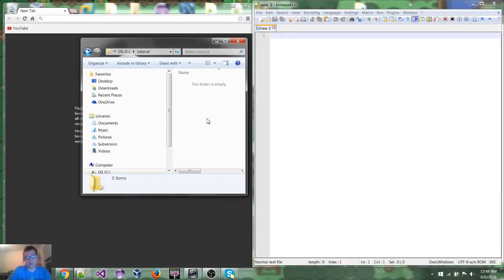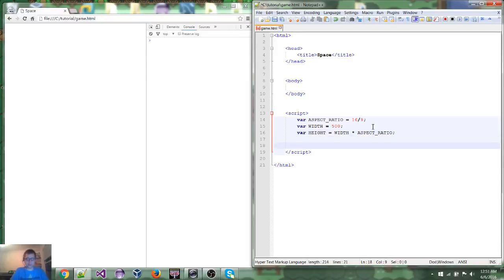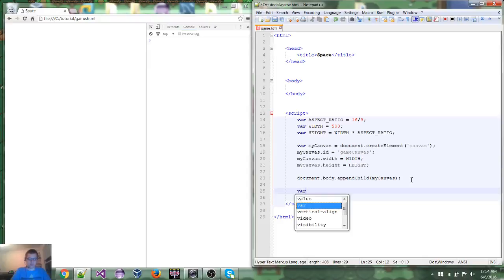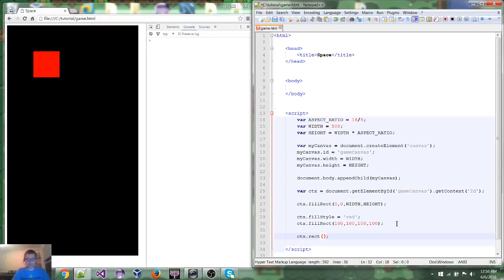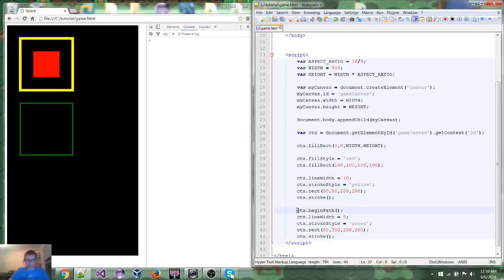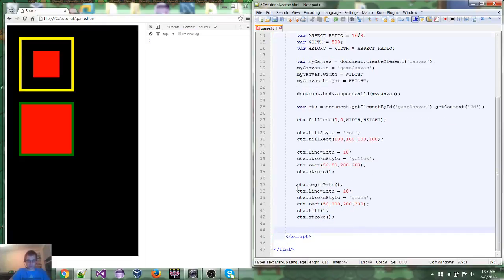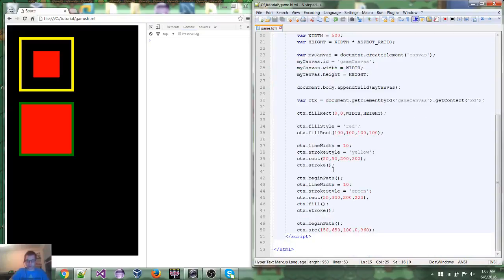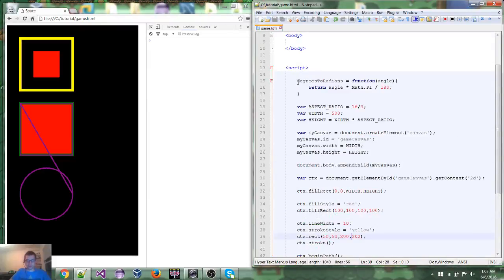JavasScriptGameProgramming Tutorial 01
In this video I cover some simple steps involved with setting up a canvas with Javascript and drawing your first few shapes.  I get into how stroke and fill are affected by the beginPath() directive.  In the next video we will pick up with this exact code and get into rotations.